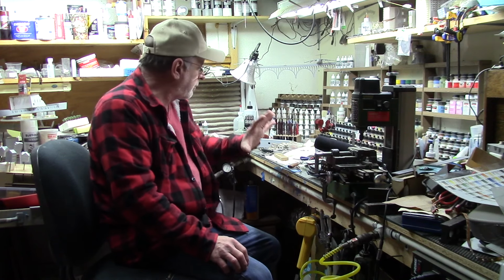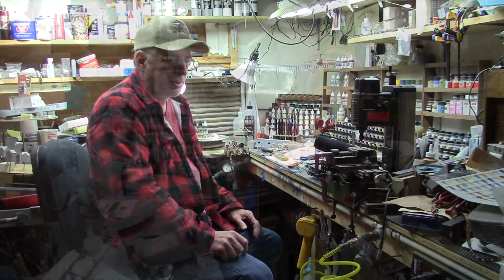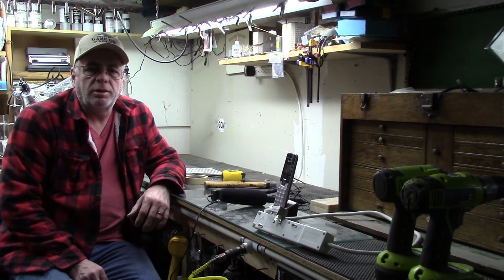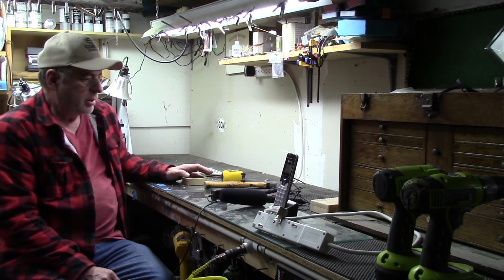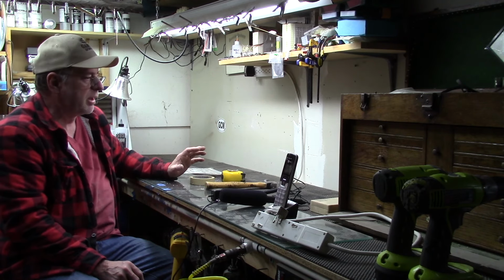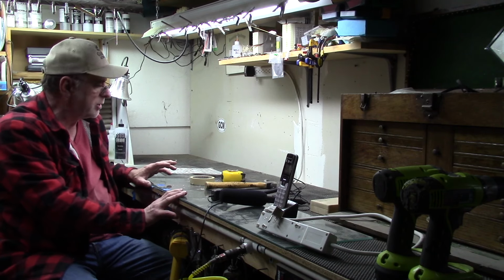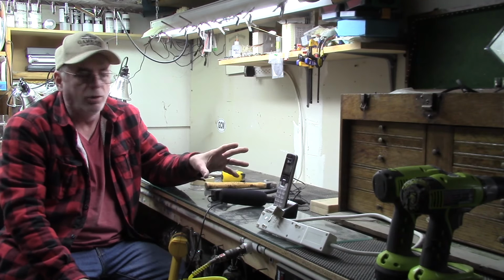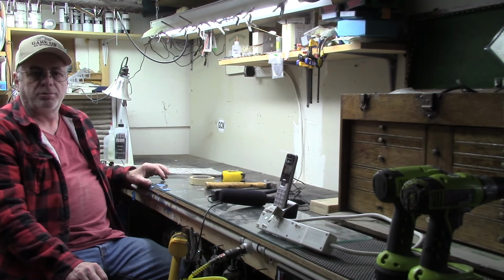In The Game Room - Episode 41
More progress on the ultimate workbench rebuild.  Everything off the bench and ready to start fresh.